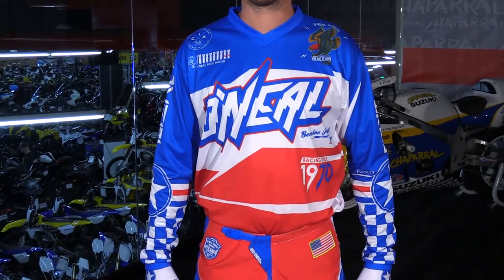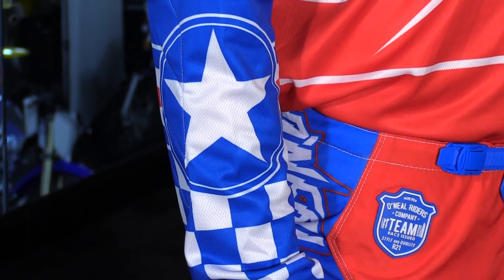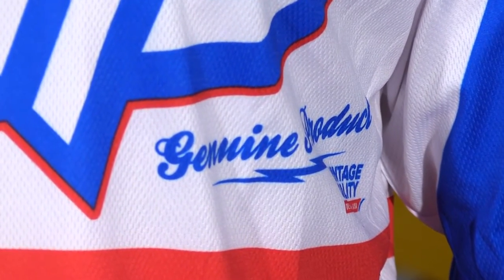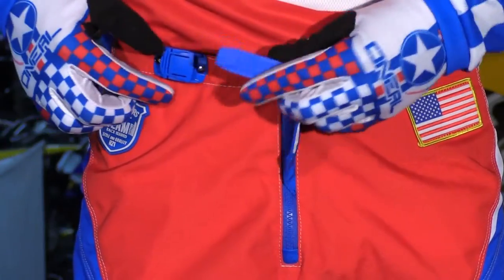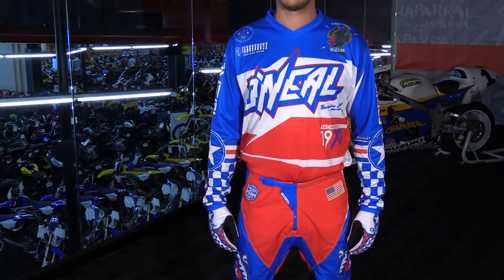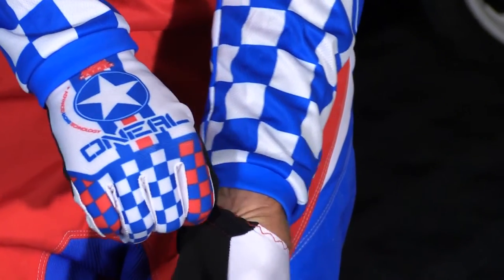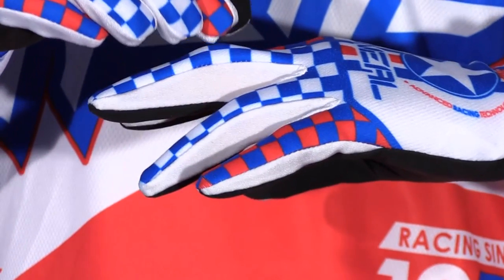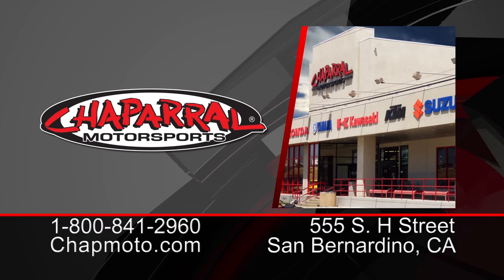2017 O'Neal Racing Element Afterburner Motorcycle Gear Review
: View this video featuring the 2017 O'Neal Racing Element Afterburner Motorcycle Gear Review and shop for other similar products on chaparral-racing.com. – Products featured in the video
Adult

Find the entire collection of ONeal Racing products at Chaparral Motorsports